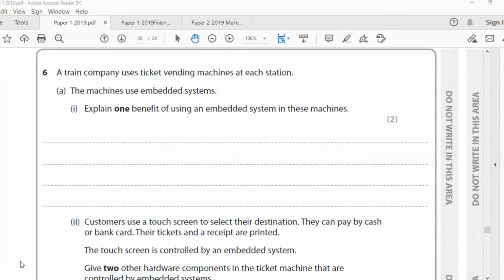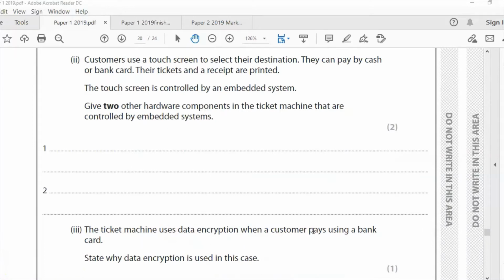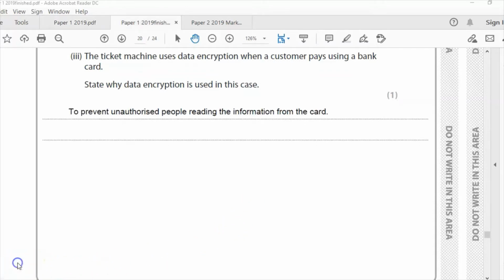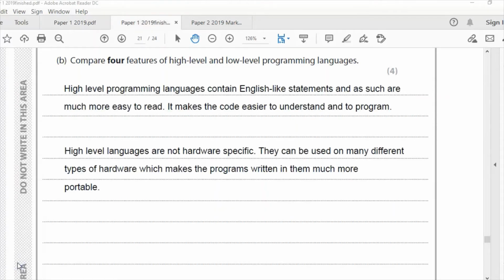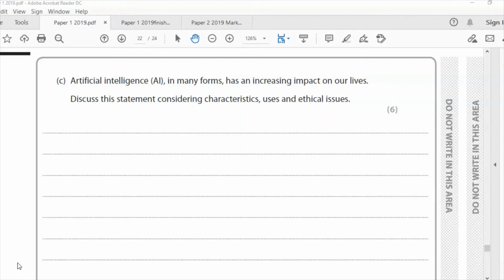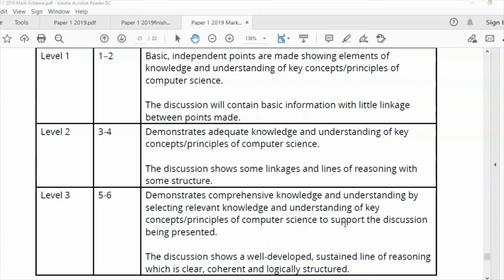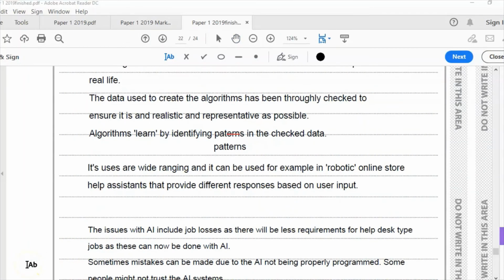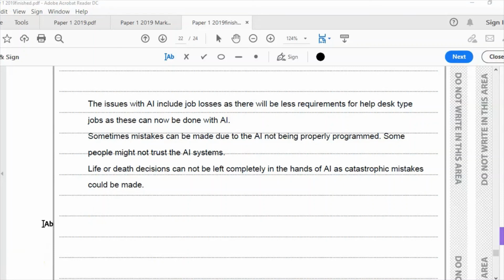Edexcel iGCSE Computer Science Paper 1 2019 Question 6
In this video I walk through question 5 of the paper 1 theory-based paper from May 2019.

Timestamps:
Intro: (00:00)
Questions: (00:05)